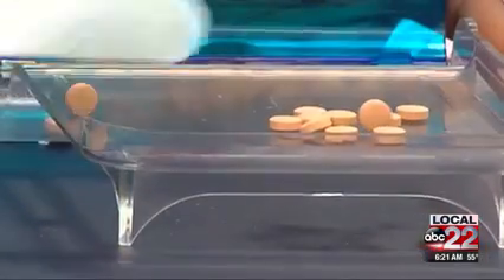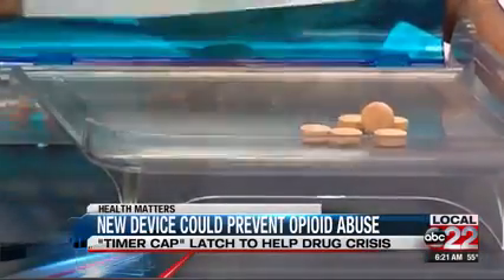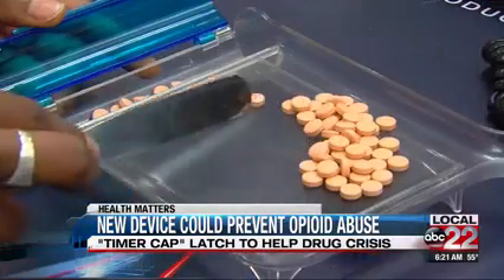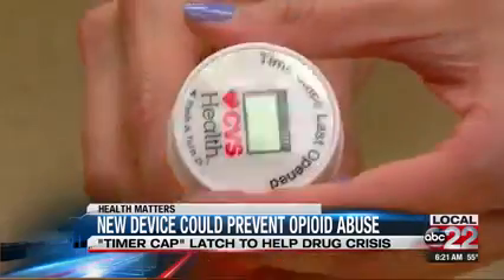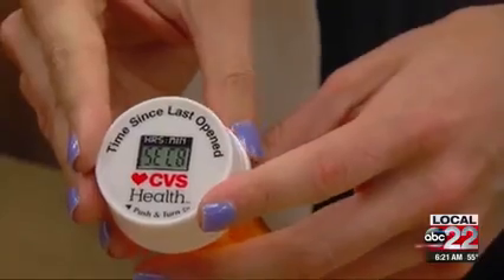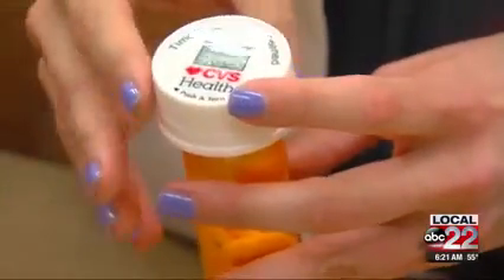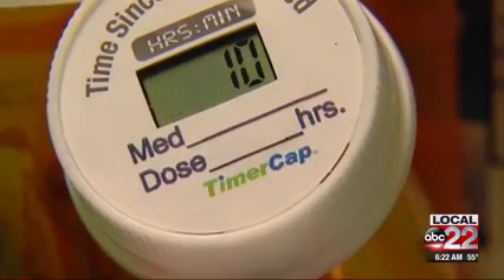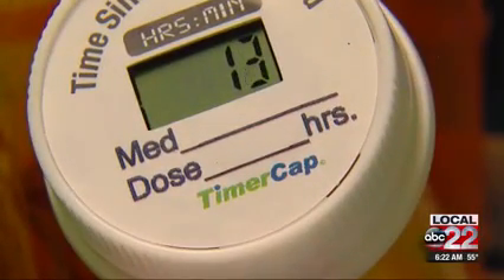TimerCap- ABC 22 WVNY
TimerCap as a tool in the fight against opioid abuse